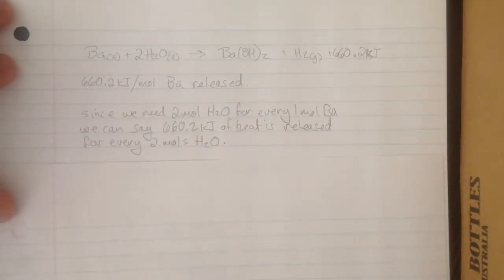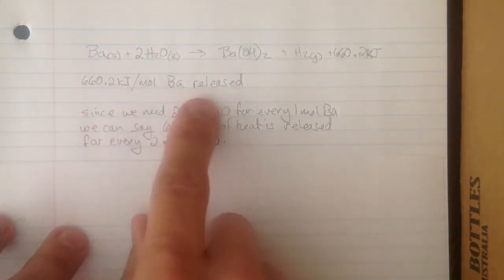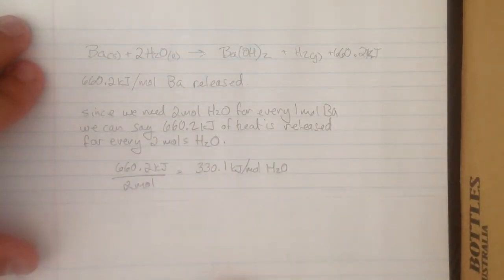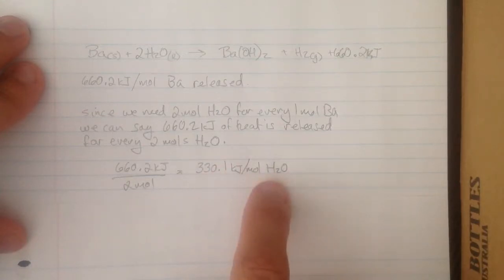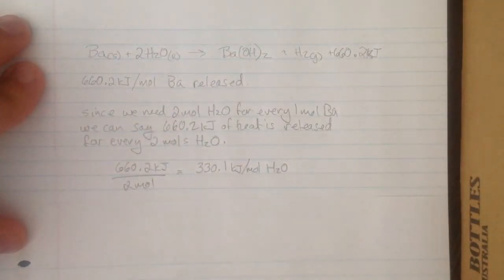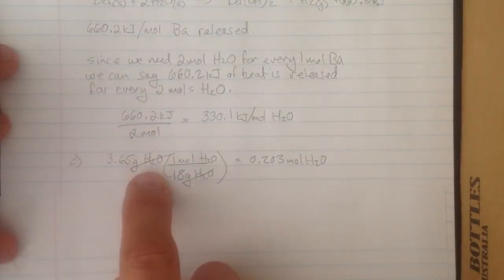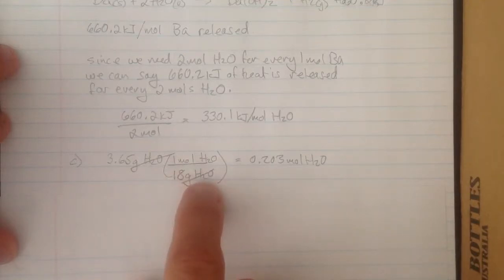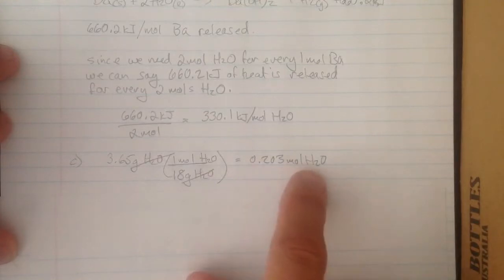Unit 2: Activity 2, #15